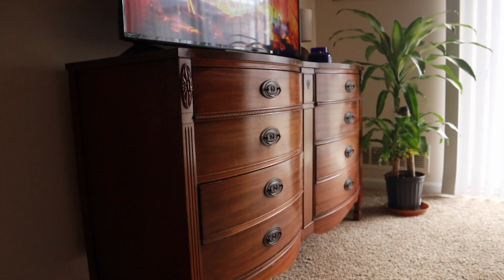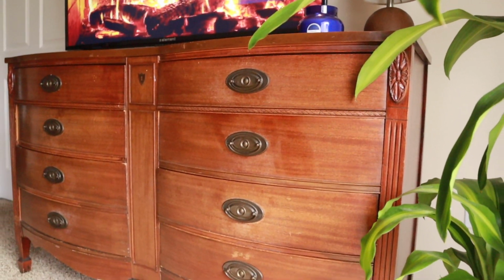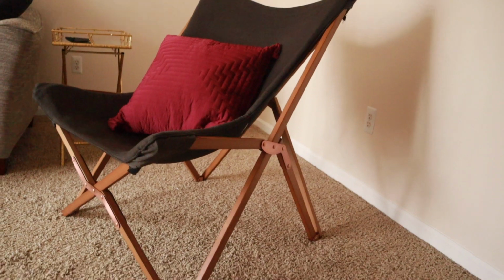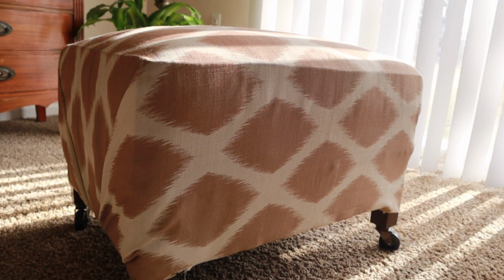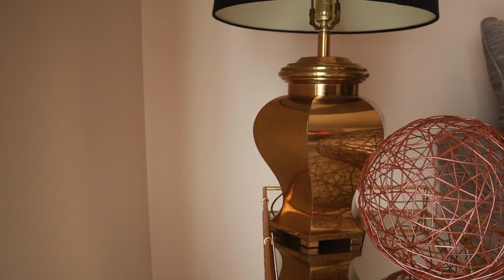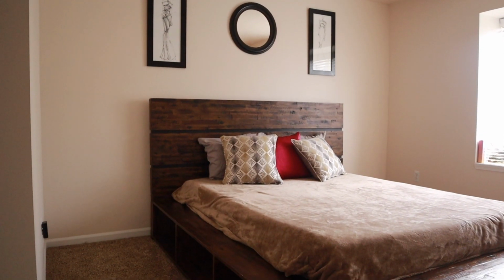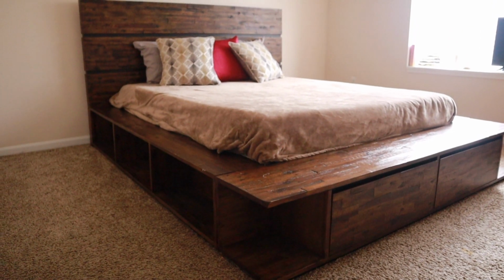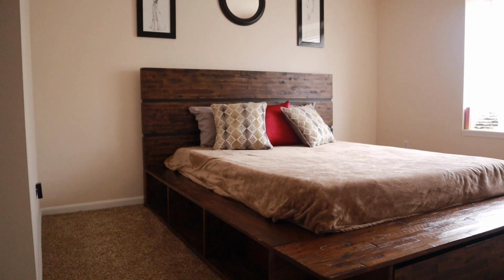Home Decor Thrift Haul | Goodwill Furniture Finds + DIY Ottoman | Donyale Walton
Just wanted to share some of my best thrifted home decor items! The items in this home decor haul are mainly from the Goodwill, Salvation Army and Volunteers for America. Let me know your favorite find from this video!

Camera I use